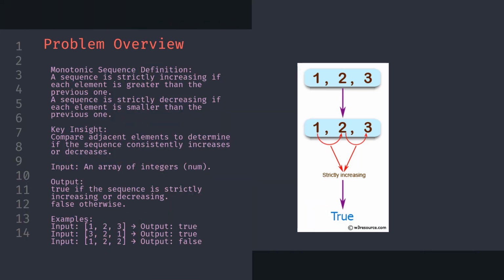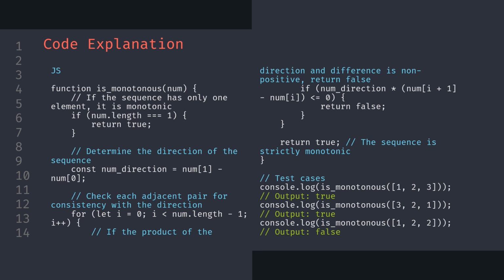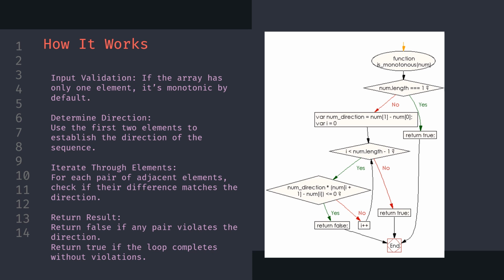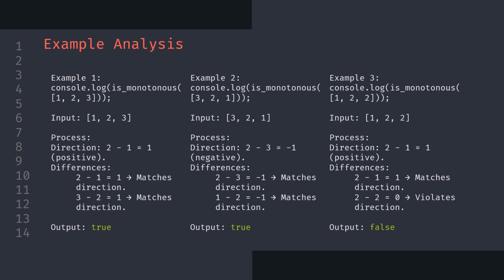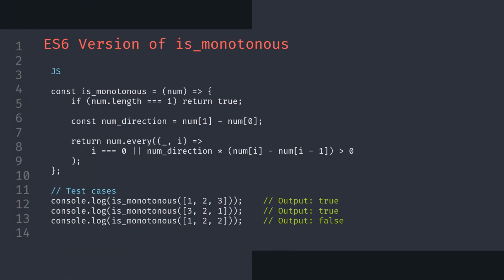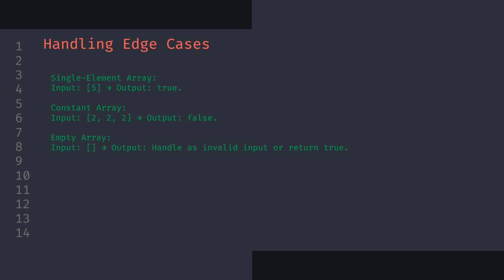Check if an Array is Strictly Increasing or Decreasing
📽️ Video Title: Check if an Array is Strictly Increasing or Decreasing in JavaScript
In this tutorial, we’ll explore how to determine whether an array is strictly increasing, strictly decreasing, or neither. This is a great way to strengthen your skills in iterating through arrays and applying logical conditions in JavaScript.

In this video, you'll learn:
• How to iterate through arrays to compare adjacent elements.
• Using logical conditions to evaluate increasing and decreasing sequences.
• Practical applications of checking array order in real-world scenarios.

What You'll Need:
• A basic understanding of JavaScript arrays and loops.
• Familiarity with logical operators and conditionals.
• A text editor or browser console to test the examples provided.

📚 Resources:
• W3Resource JavaScript Exercises
• JavaScript Array Iteration Methods (MDN)

Happy Coding!